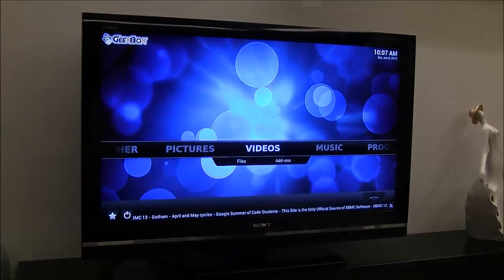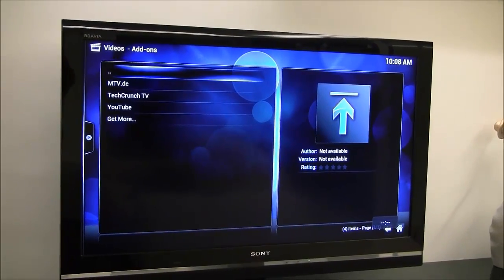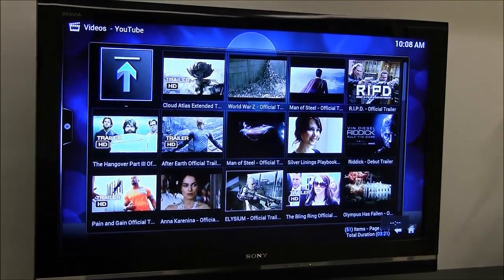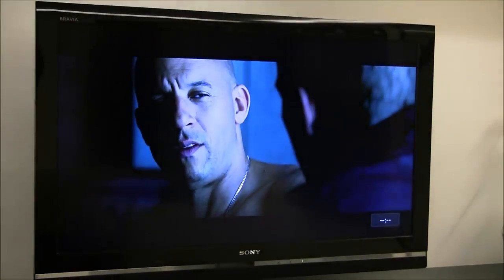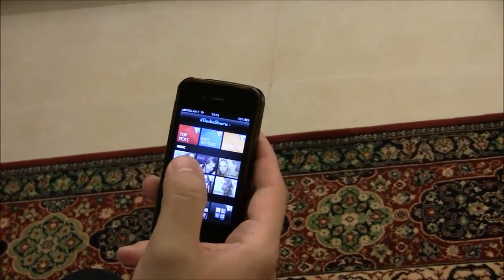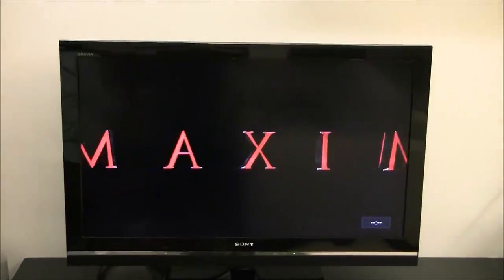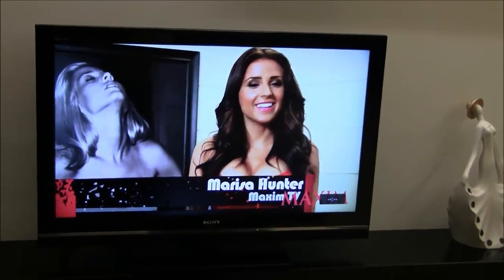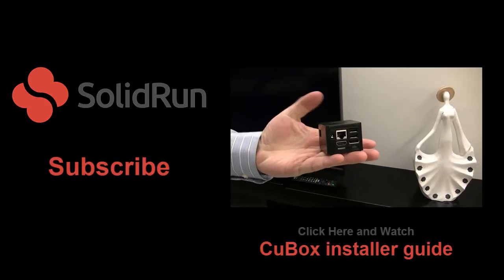DIY HTPC with CuBox and GEEXBOX XBMC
How to build powerful HTPC in your home with CuBox and GEEXBOX XBMC.